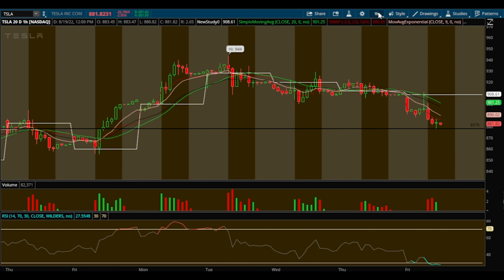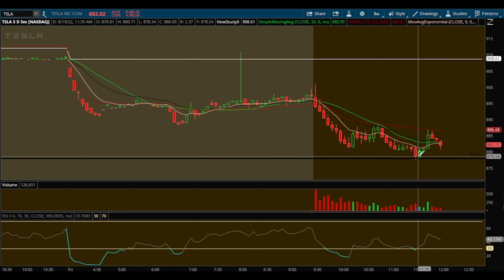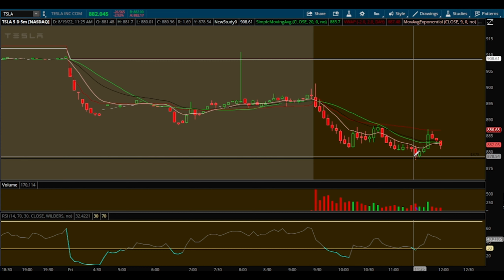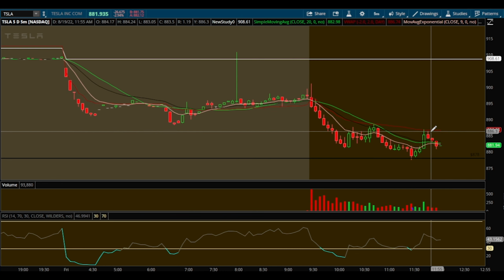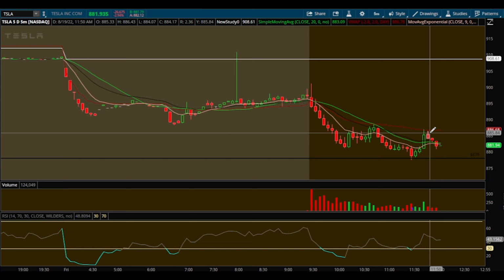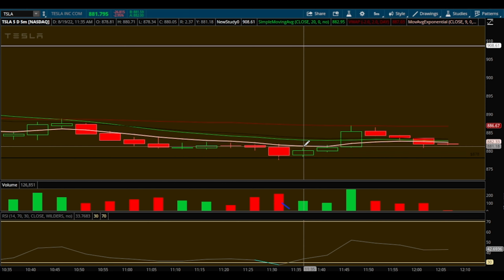How To Identify High Probability Bounces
Live trade with me, Grizzly_Trades and the Team Bull Community everyday: Join

In this video I show you my method of identifying high probability bounces style trades.